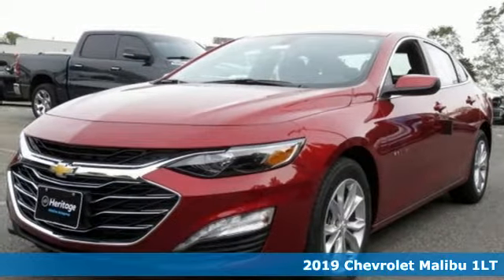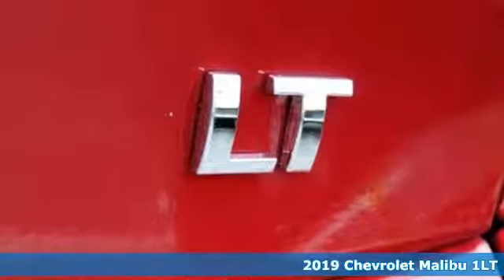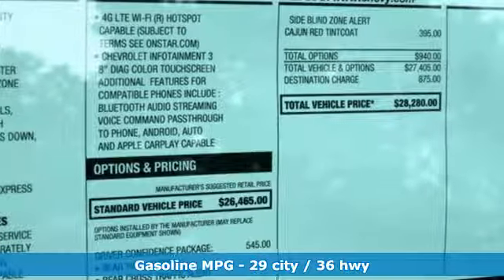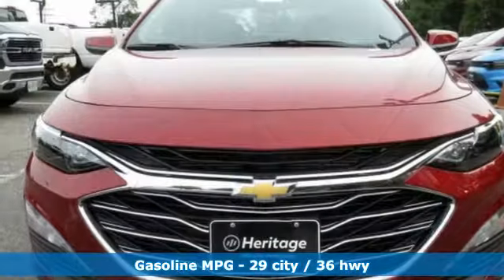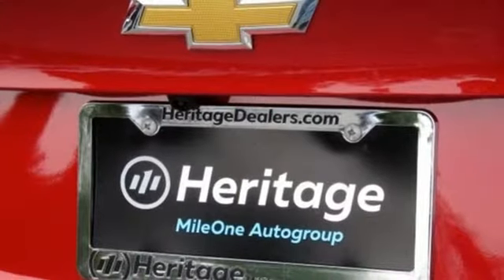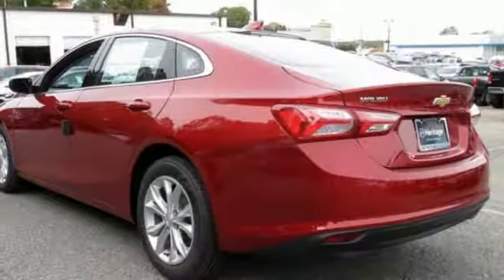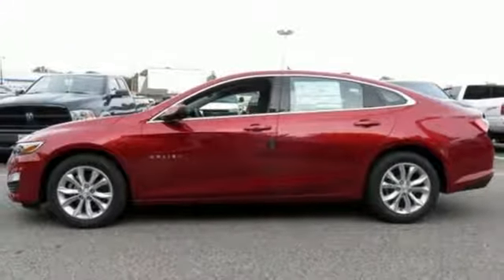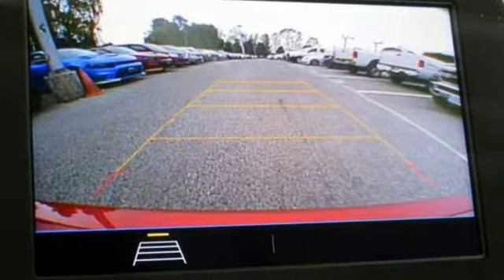2019 Chevrolet Malibu Baltimore MD Owings Mills, MD A9114310 - SOLD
Year: 2019
Make: Chevrolet
Model: Malibu
Trim: LT
Engine: 1.5L DOHC
Transmission: CVT
Color: Red
Interior: Jet Black
Stock #: A9114310
VIN: 1G1ZD5ST1KF114310

Address:
11234 Reisterstown Road